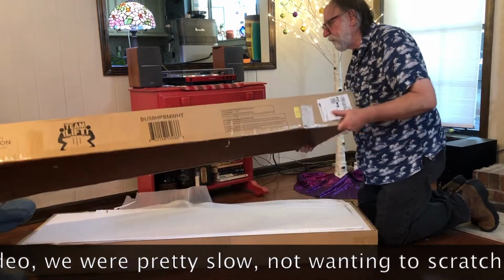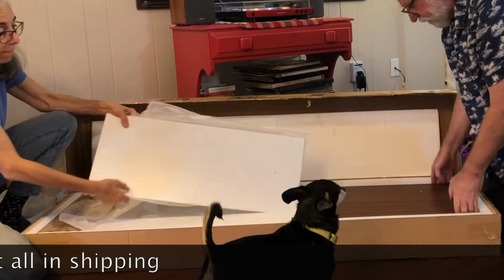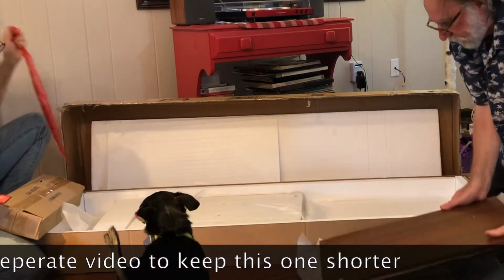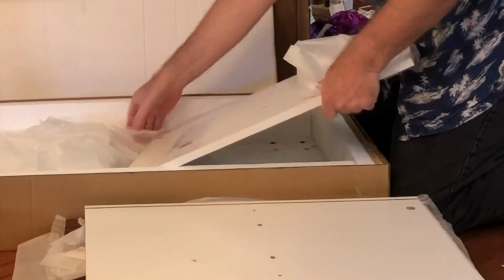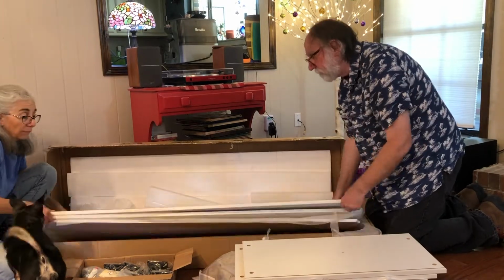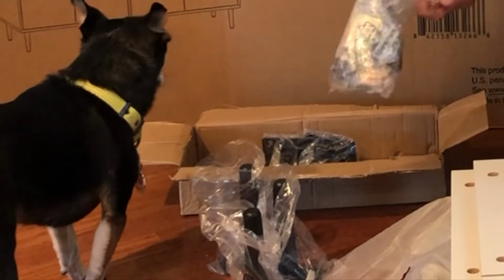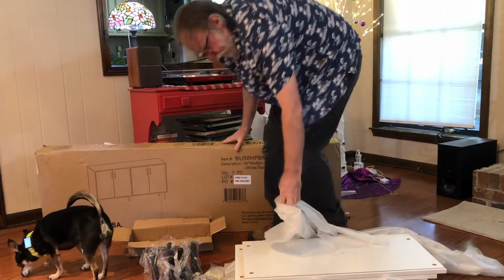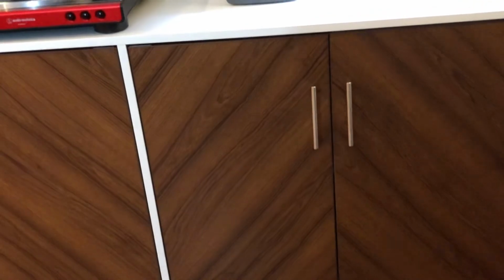Buffet unboxing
unboxing a 58 inch butter from Walker Edison Fehr Modern 4 door ordered thru Amazon.  Not a paid video, we just bought this for ourselves, life in the suburbs.  With help from Frankie the dogo.